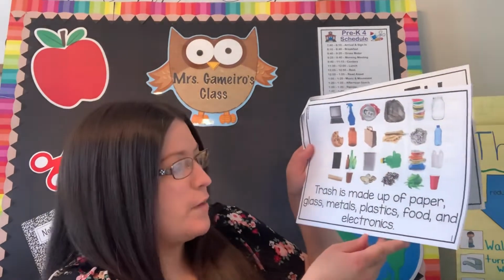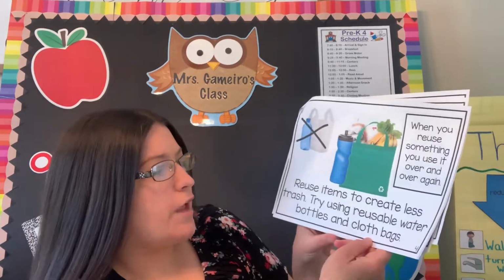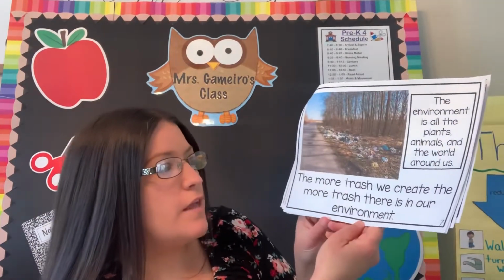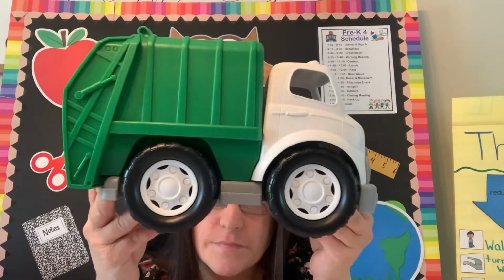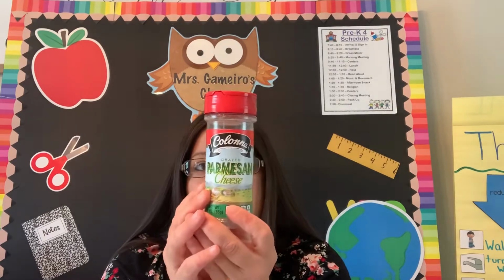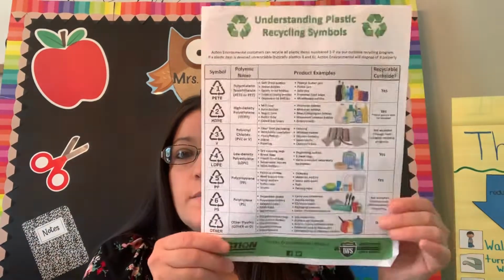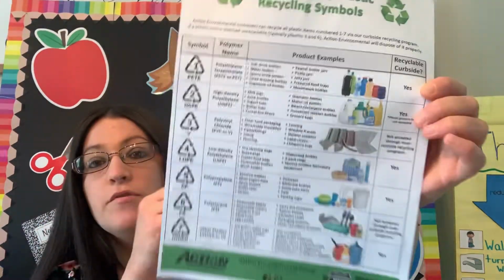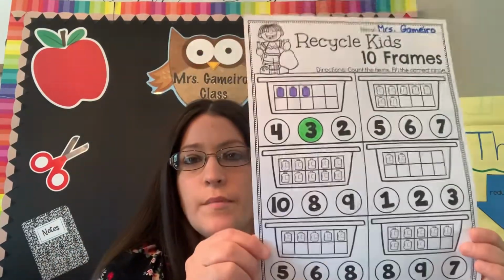Morning Meeting 4/23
Morning Meeting- What do we recycle? What do we reuse?
Morning center activity- Recycle ten frames